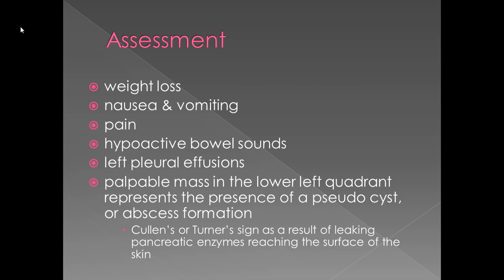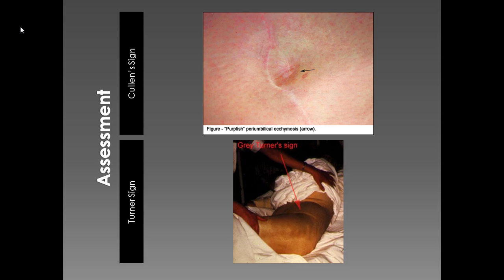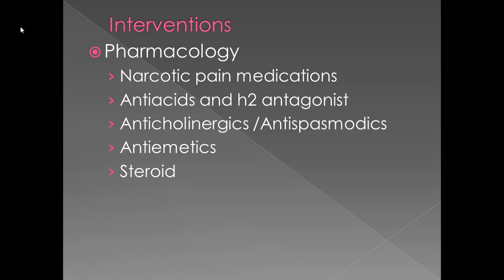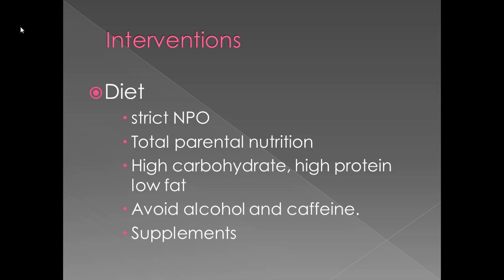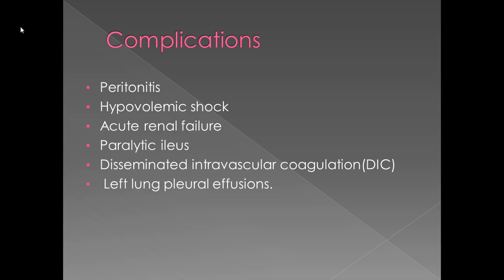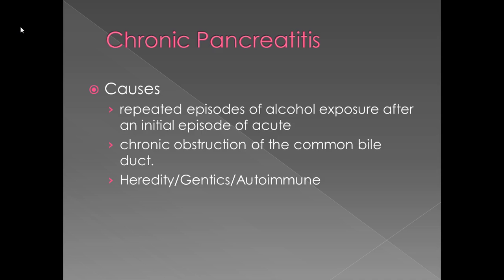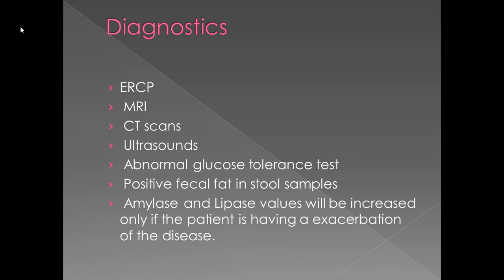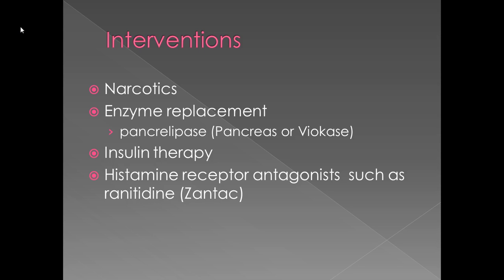Diseases of the pancreas